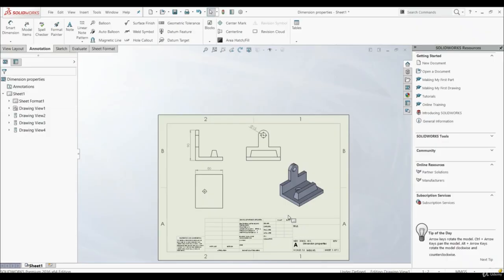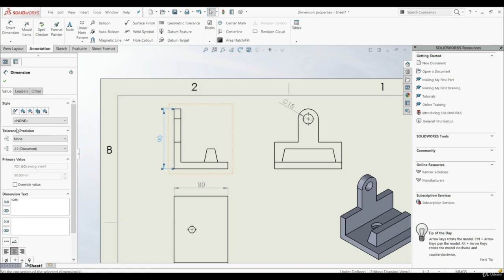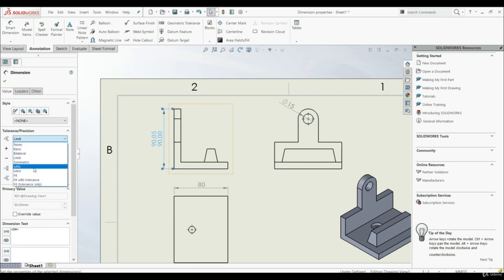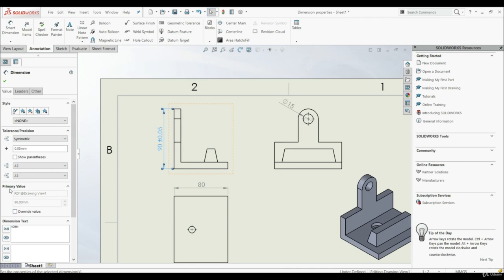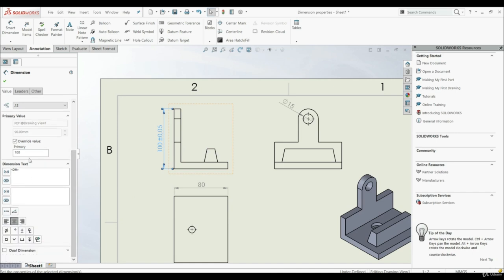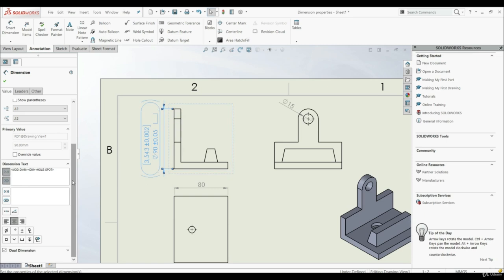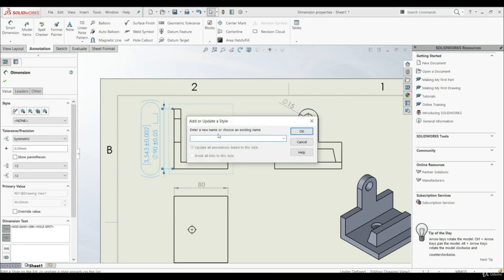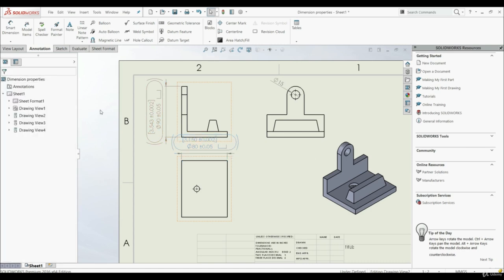Solidworks Dimension Properties ~ Solidworks Training Tutorial Day 114